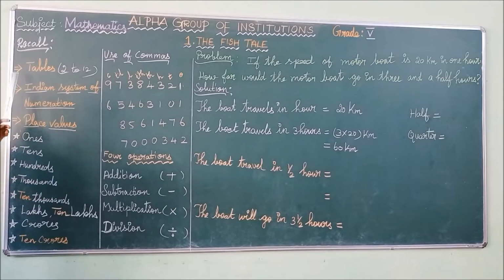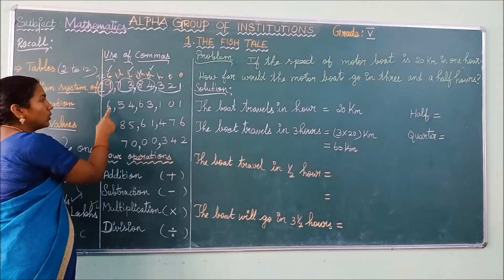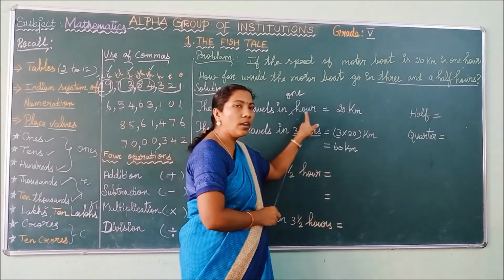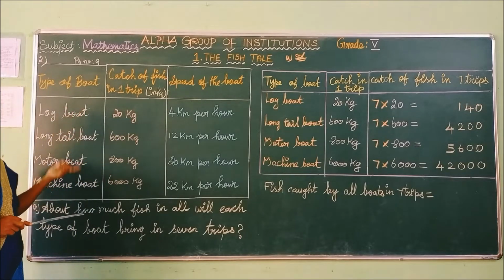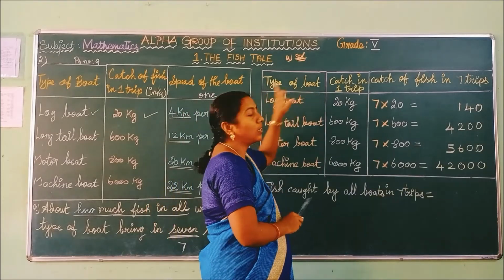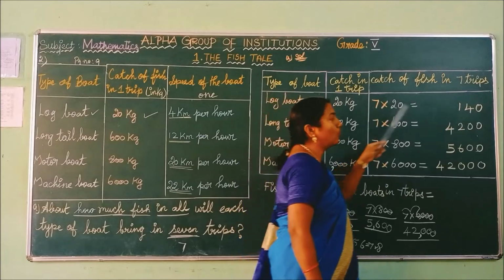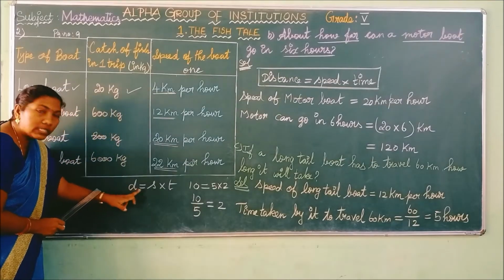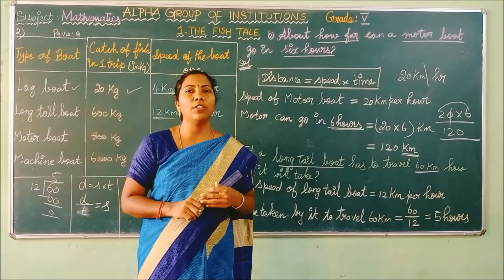GRADE V MATHS THE FISH TALE PART 1